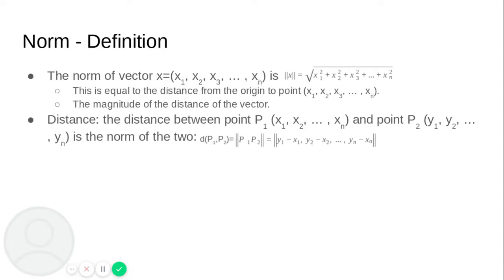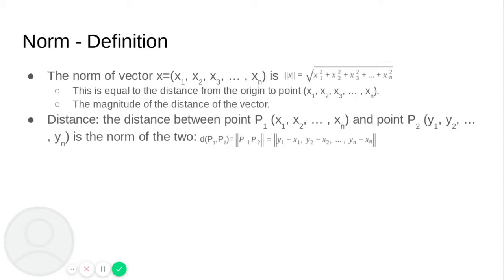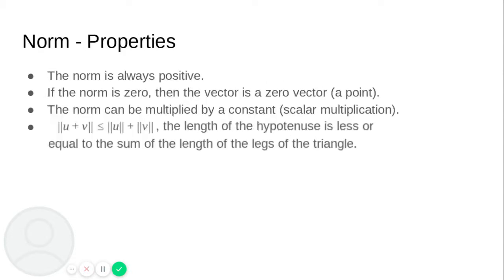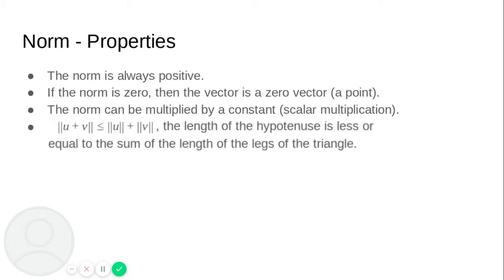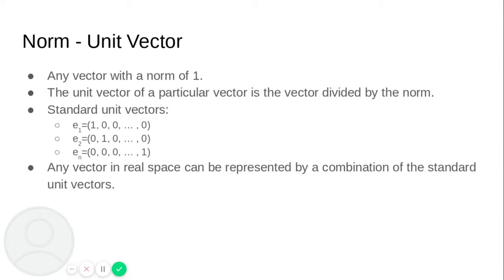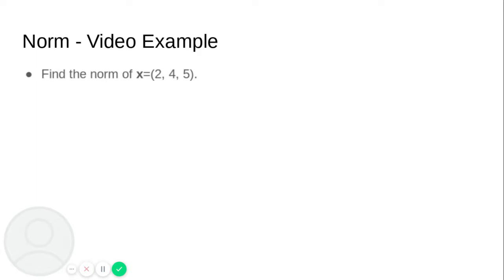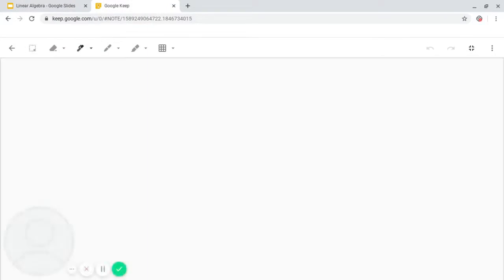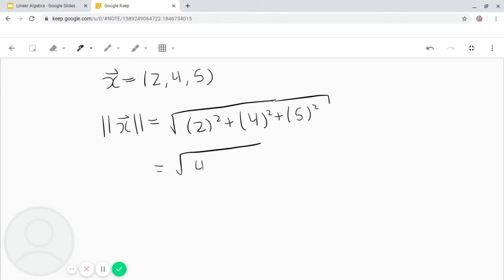Engineering Essentials: Linear Algebra - Norm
This video goes over the norm.

The completed video example and extra example can be found